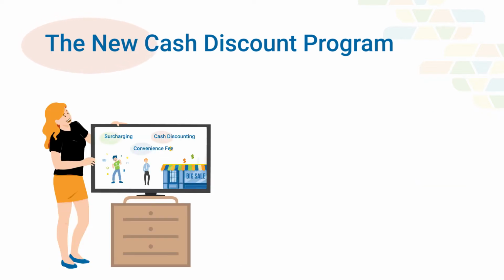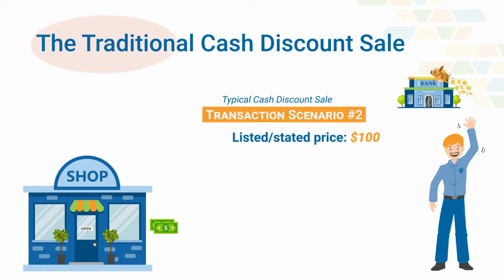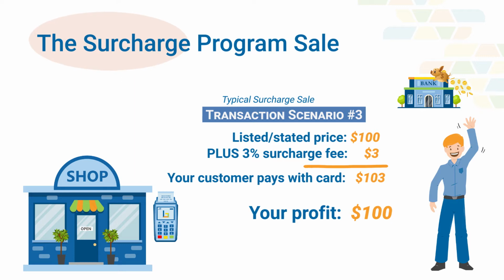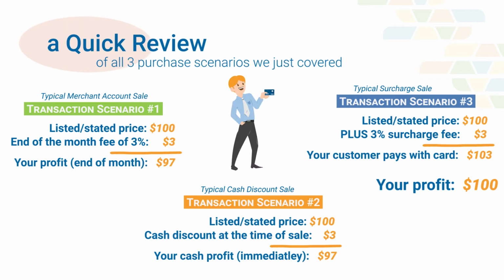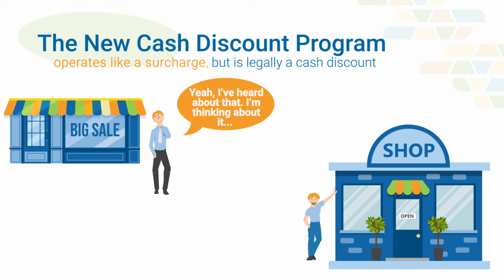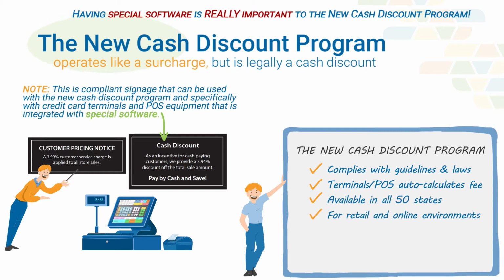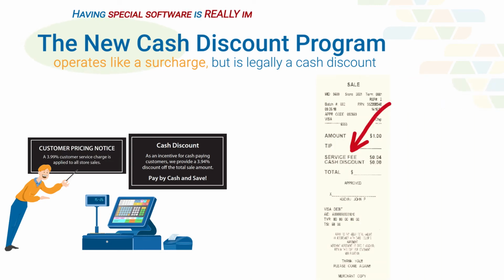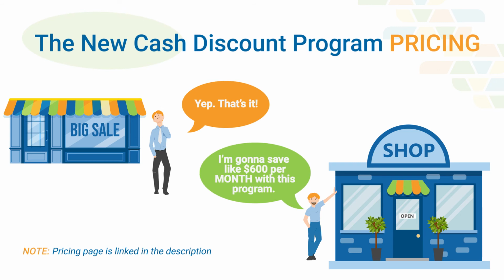Merchant Account Cash Discount Program Sign, How it works, Pricing, Compliance, How to use it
Merchant account cash discount programs are very popular and if you’re researching one for your company, take a look at today’s video to learn more about how merchant cash discount programs work.

►►Pricing and Details page for Merchant Cash Discount Program◄◄

There are cash discount merchant account programs that now operate like a surcharge program.
But they’re cash discount programs.
For the sake of showing details of this program, i’ll quickly compare and show you how it’s NOT surcharging, and I’ll discuss rates, and prices for this program as well as how to set it up in yoru business.
INTRO
So you’re probably already familiar with the general concept and understand that the program effectively passes the credit card processing fee along to your customer.
So while that’s the baseline knowledge for this video  I'll lay out the details of traditional or historical cash discount programs and what has now become a popular trend in merchant services which is the new cash discount program that’s really seen a rise in popularity in the last few years or so.
If you haven't seen the first video in this series where I compare cash discounting, surcharging and convenience fee programs, here’s the gist of how a traditional cash discount program works.
Sample transaction with numbers
Understanding the numbers and how each transaction is processed,  is important for the comparison, so let’s simulate 3 transactions.
First, traditional merchant account transaction:
Let’s say a business has a product for sale at a listed and stated price of a nice round number of $100.
You, as the business, run the credit card on point of sale device for $100, and collect that $100 dollar with your next settlement or batch. Usually next day funding or maybe within 24 hours.
 Then, at the end of the month, you would be billed for the merchant account fee of approximately 3% (let’s just say, for this example)
So you would net $97 for that purchase.
Next, let’s simulate a traditional cash discount merchant account transaction:
In that same scenario, If you offered the customer a cash discount at the time of sale, instead of using their credit card, you’d just reduce the listed and stated price by $3 and sell it to them for $97 cash.
Right there on the spot, by verbally asking your customer if they want to save some money by paying with cash,  you just reduce the price you’re done.
You collect your cash, and you’re off to the back.
THAT $3 is the CASH DISCOUNT!
So obviously, this discount is a reduction from listed and stated price. Literally just how it sounds.
Again, it’s important to realize, that the customer does actually end up paying the extra fee by paying MORE for their product if they want to use their credit card because you have to baked it in as a cost of goods sold.
Finally, there is a surcharging program
Using the same numbers, instead of discounting like we did for the cash discount, we’re going to add a fee to the original listed and stated price IF the customer pays with a credit card.
So that listed and stated price of $100 becomes $103 because the customer paid with plastic.